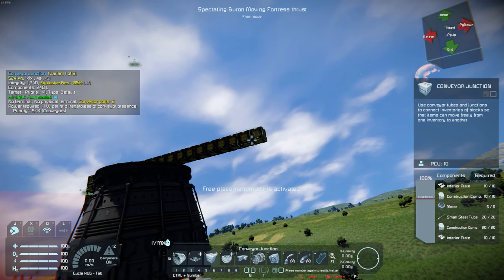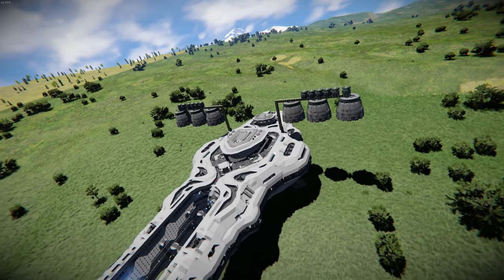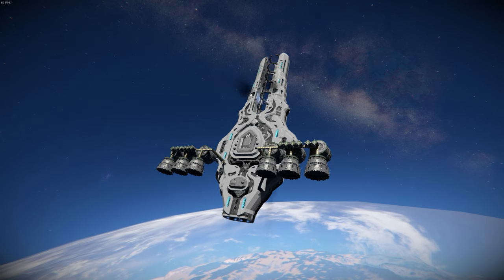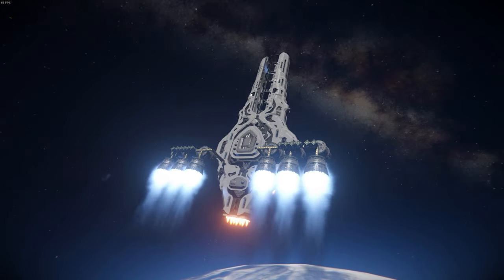Behold The Power, OF TWO KEYS - Space Engineers